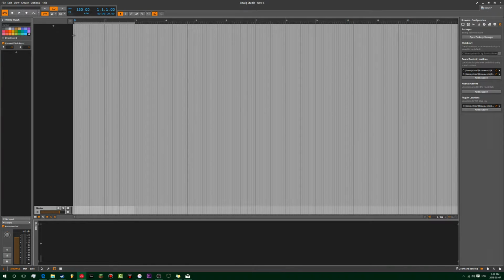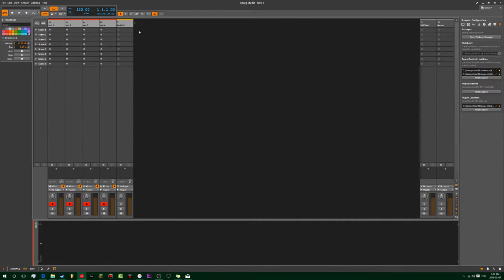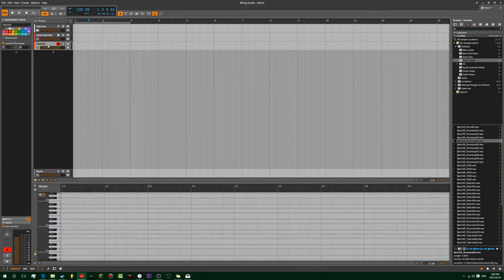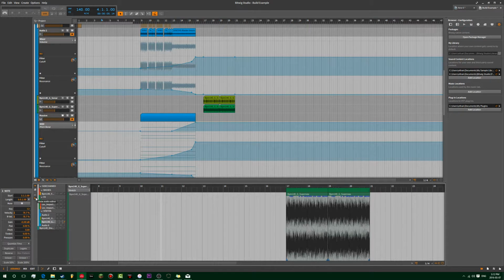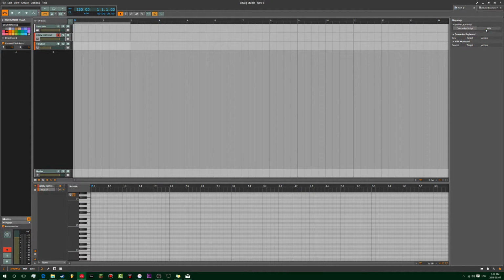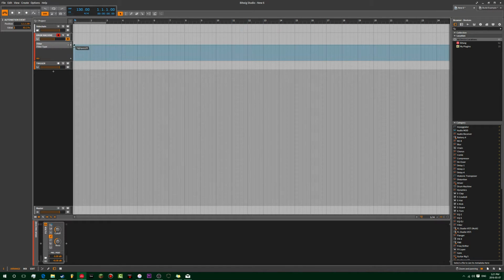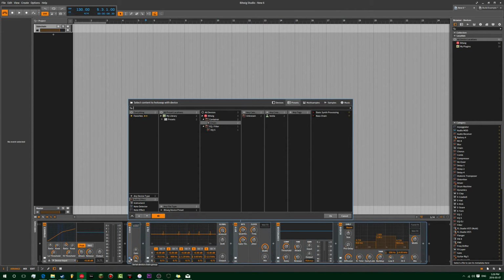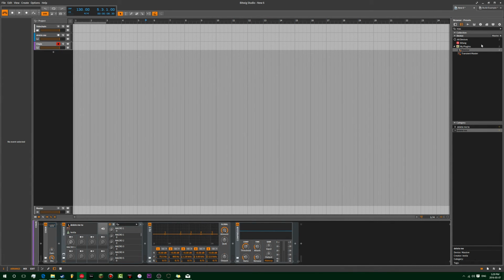Bitwig Studio- Workflow, Tricks, Tips, Automation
My tutorials can be done in:

Bitwig Studio
Abelton Live